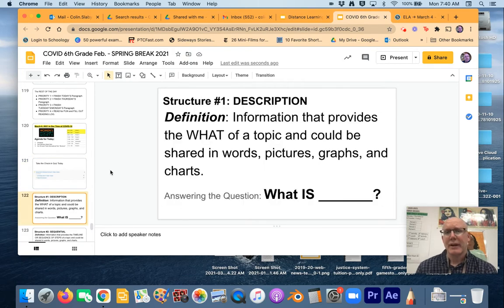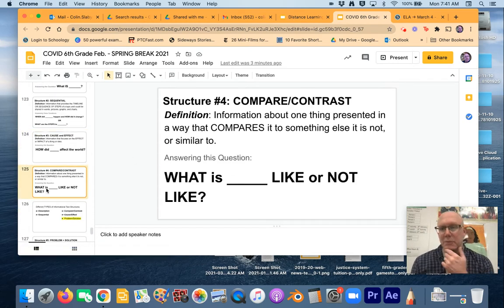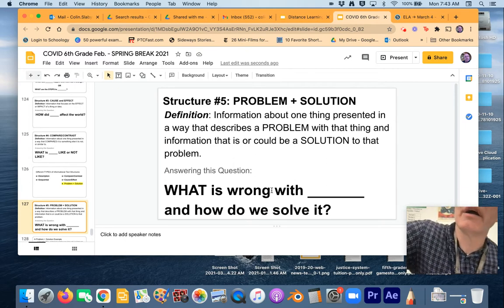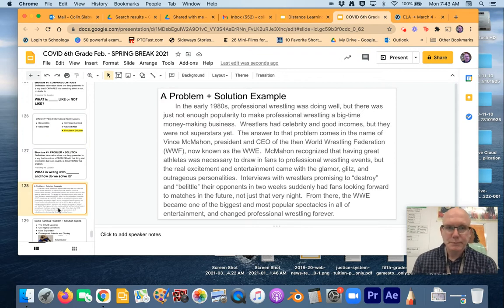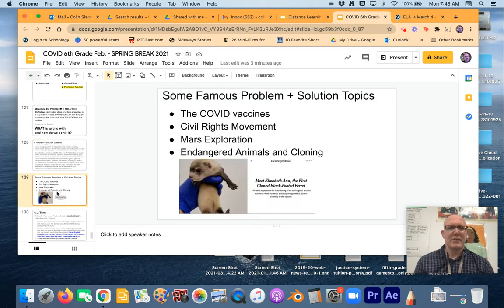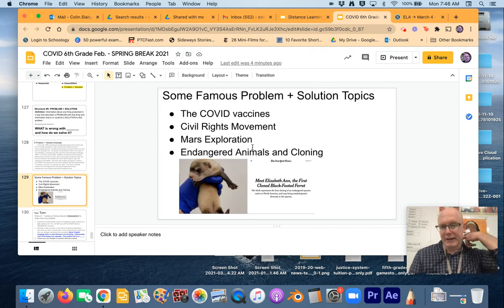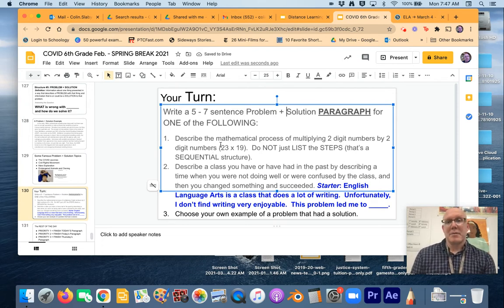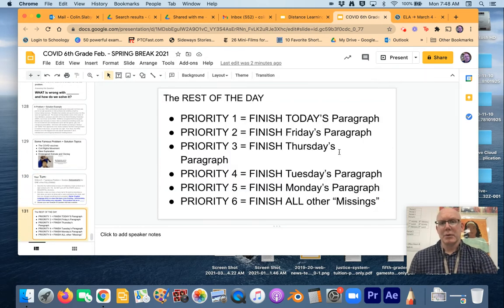ELA 6 Lesson 3/8